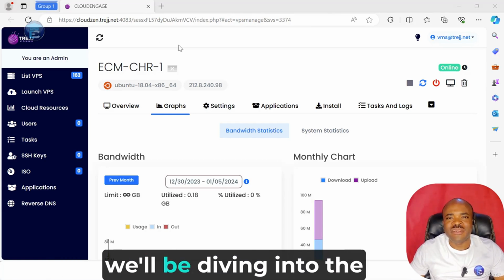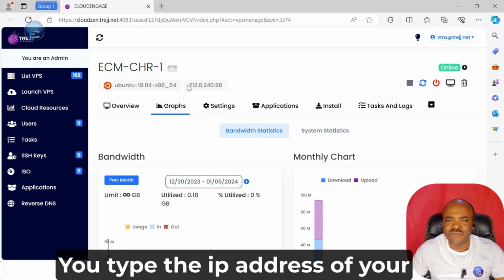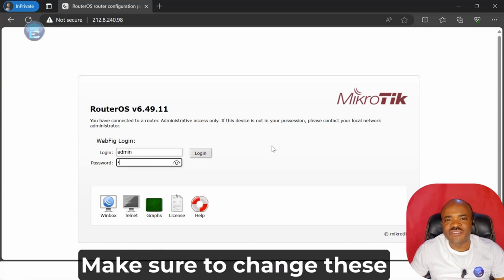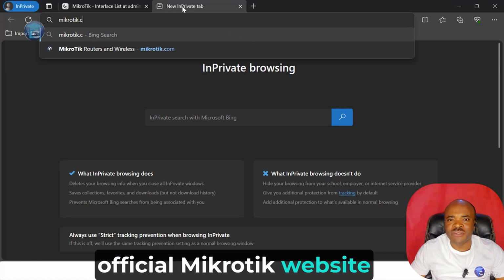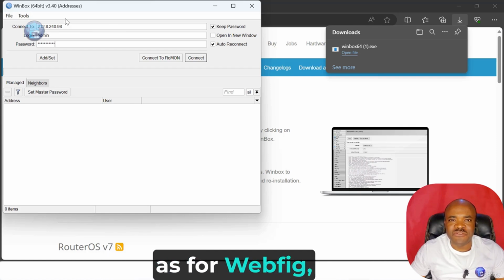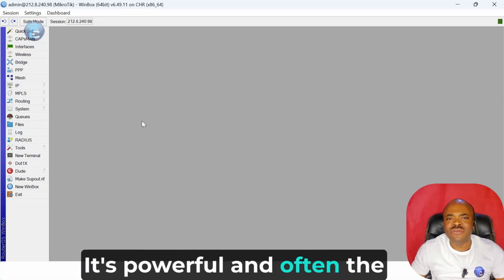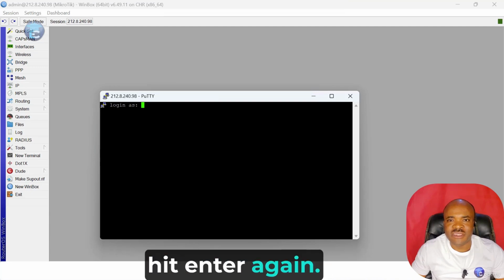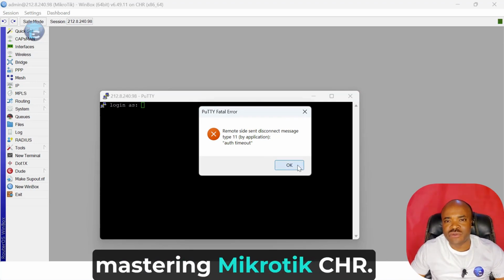Lesson 5 - Accessing MikroTik CHR with WinBox and WebFig - MikroTik CHR and Advanced Networking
In this lesson, we demonstrate how to access your MikroTik CHR (Cloud Hosted Router) using two powerful management tools: WinBox and WebFig. This lesson focuses on introducing you to the interfaces of these tools without diving into configuration.

You will learn how to:

    Download and Install WinBox: Access the official MikroTik website to download and set up WinBox.
    Connect to MikroTik CHR: Use WinBox to log in to your MikroTik router with its IP address or MAC address.
    Explore the WinBox Interface: Navigate through the graphical interface to understand its structure and features.
    Access WebFig: Open your web browser and connect to the router using WebFig, a web-based configuration tool.
    Familiarize with WebFig Interface: Get an overview of WebFig’s layout and menus, accessible from any device with a browser.

By the end of this video, you’ll be comfortable navigating the interfaces of WinBox and WebFig, preparing you for detailed configurations in later lessons.